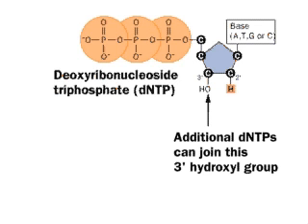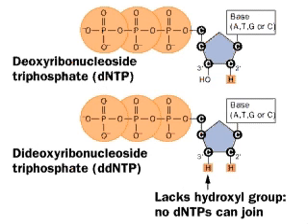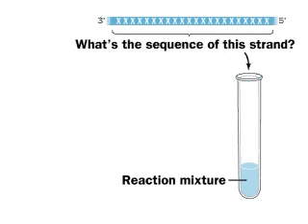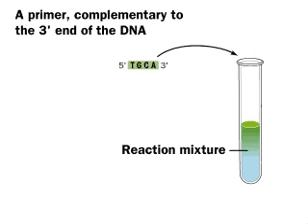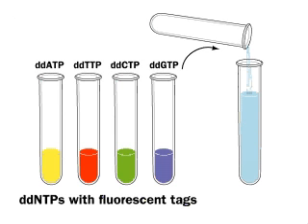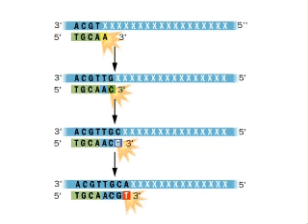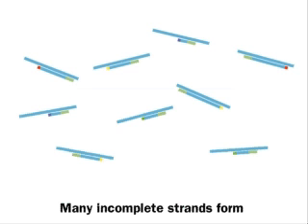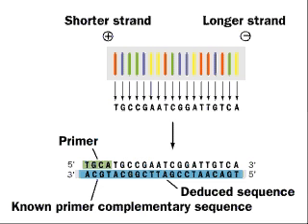dna sequencing by base pair rule.MOV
he term DNA sequencing refers to sequencing methods for determining the order of the nucleotide bases—adenine, guanine, cytosine, and thymine—in a molecule of DNA.

Knowledge of DNA sequences has become indispensable for basic biological research, other research branches utilizing DNA sequencing, and in numerous applied fields such as diagnostic, biotechnology, forensic biology and biological systematics. The advent of DNA sequencing has significantly accelerated biological research and discovery. The rapid speed of sequencing attained with modern DNA sequencing technology has been instrumental in the sequencing of the human genome, in the Human Genome Project. Related projects, often by scientific collaboration across continents, have generated the complete DNA sequences of many animal, plant, and microbial genomes.